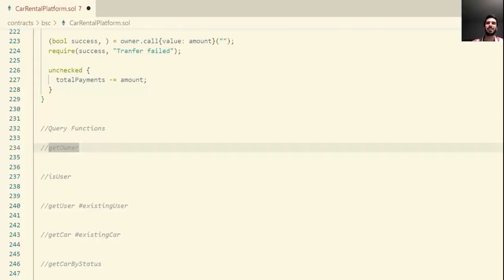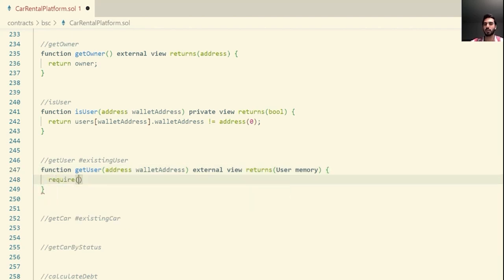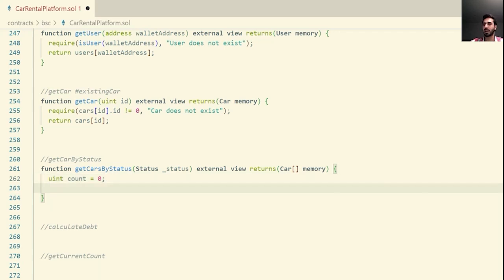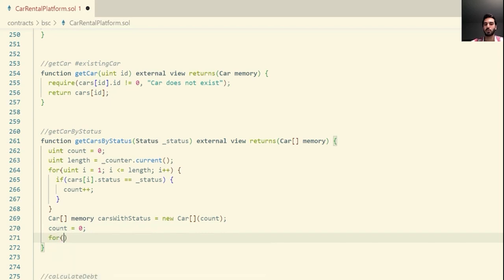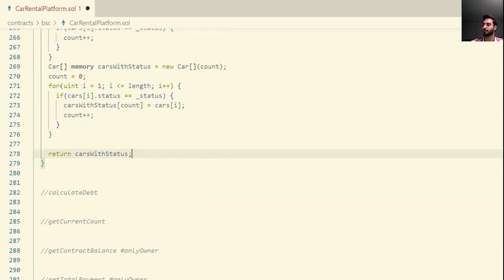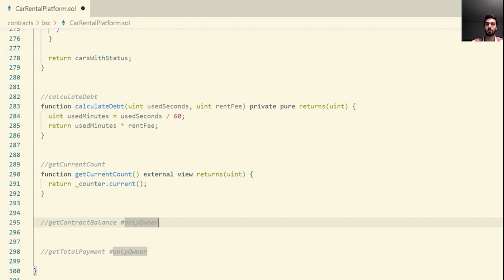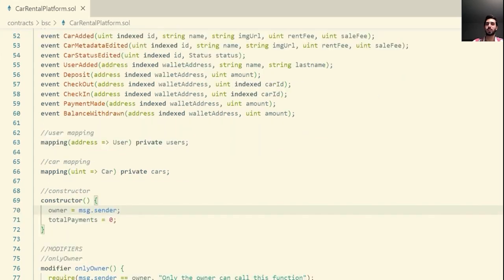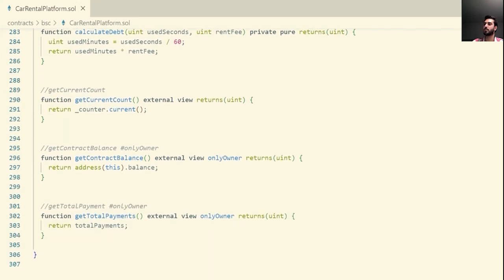Build on BNB Chain 3 | Solidity Query Functions for Smart Contracts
In this video, we complete our query functions for the car rental platform smart contract 🚗🔍. Learn how to retrieve contract data efficiently with functions like getOwner, getUser, getCar, and getCarsByStatus. We also implement a pure function for payment calculation and secure balance queries for both users and the owner. This comprehensive section prepares the contract for integration and testing.

00:00 - Introduction: Query Functions Overview
00:09 - Implementing getOwner Function
00:31 - Adding isUser Function for User Validation
01:33 - Creating the getUser Function
02:18 - Implementing getCar for Retrieving Cars
03:12 - Developing getCarsByStatus with Filtering Logic
07:50 - Writing the Pure Function calculateDebt
08:58 - Adding getInsuranceCount Getter
09:20 - Implementing getContractBalance for Owner Queries
10:39 - Completing with getTotalPayments Function

TOPICS: Solidity programming, smart contract query functions, blockchain applications